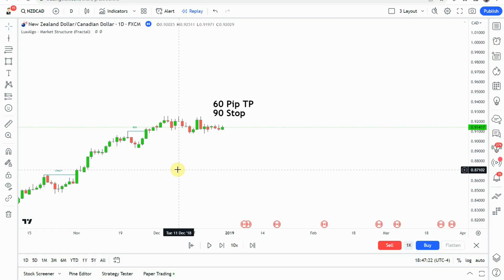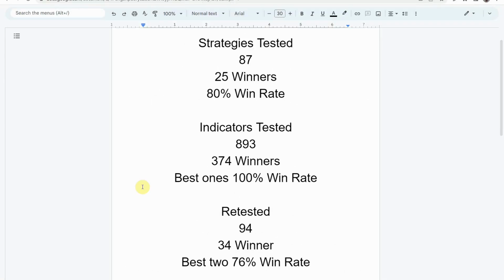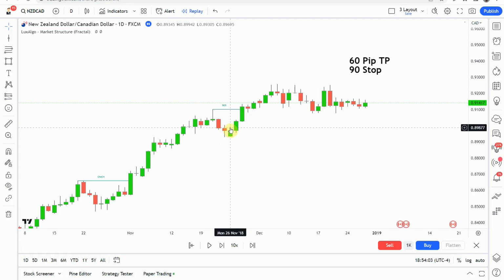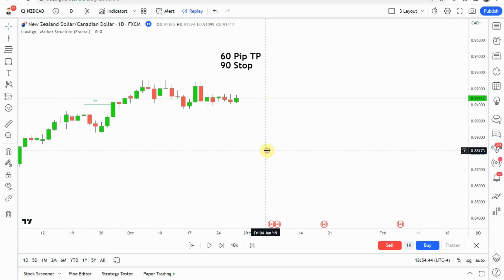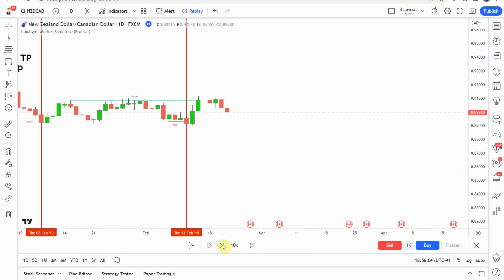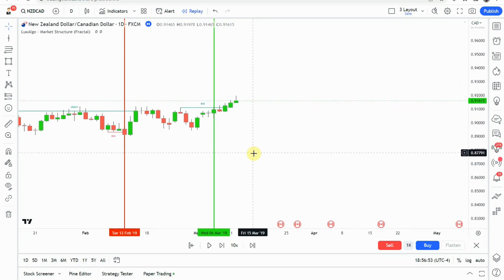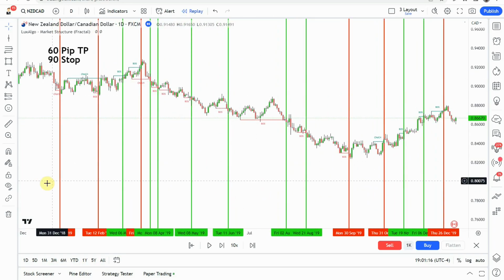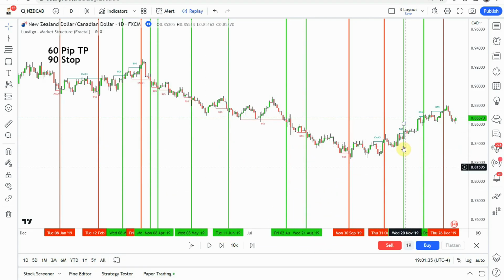Best Trading Indicators | Market Structure Indicator Testing